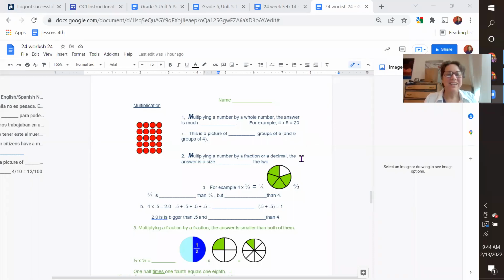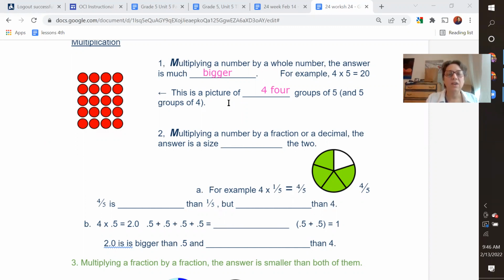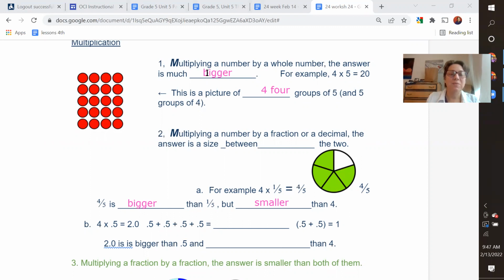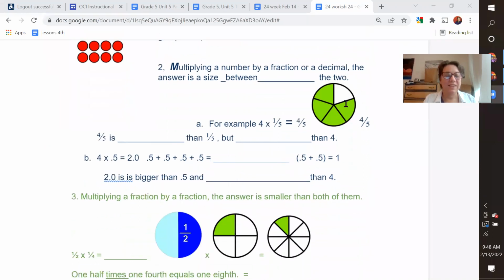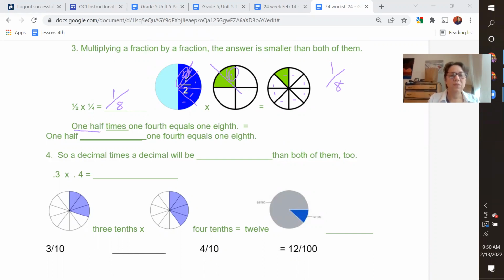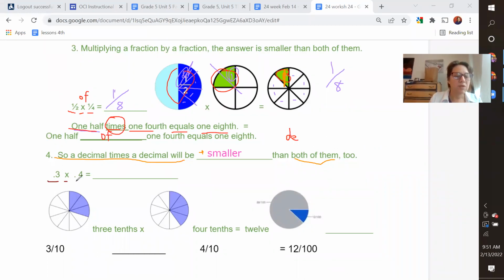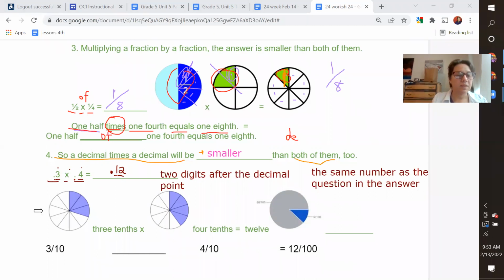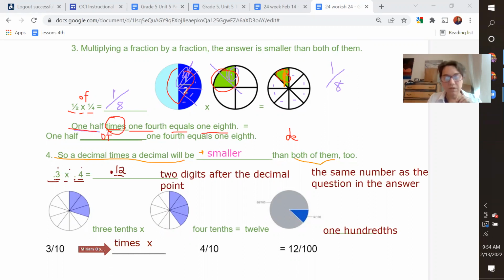multiplying by fractions and decimals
This video goes with a worksheet from week 24.  Basic 5th grade skills.